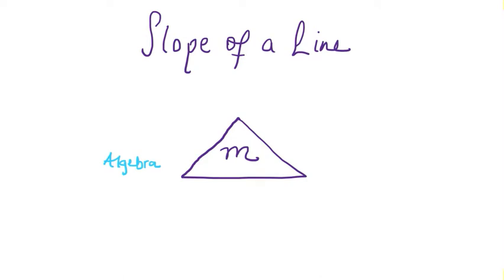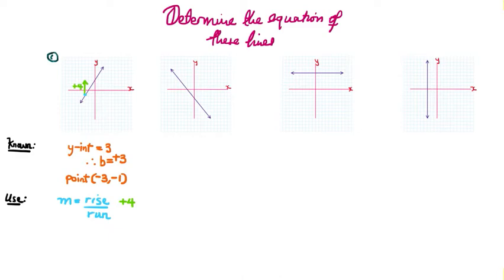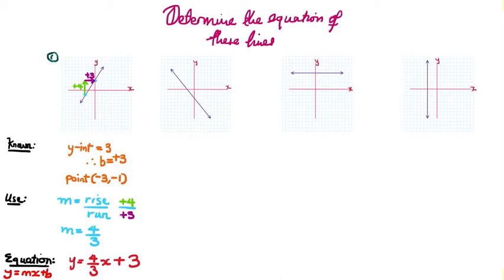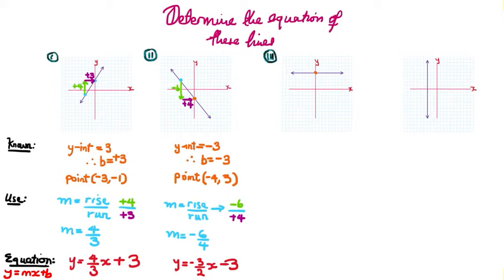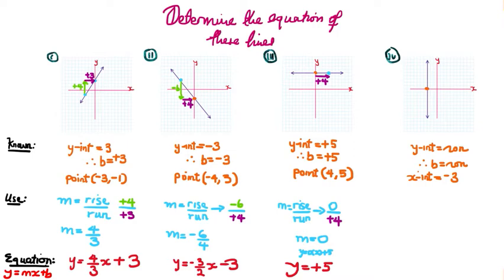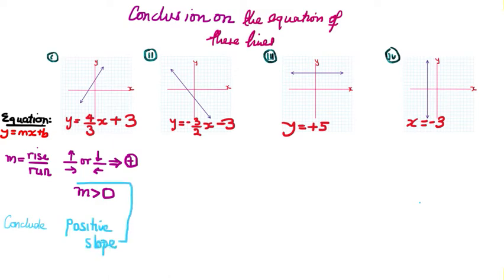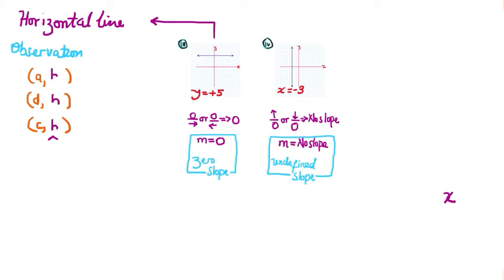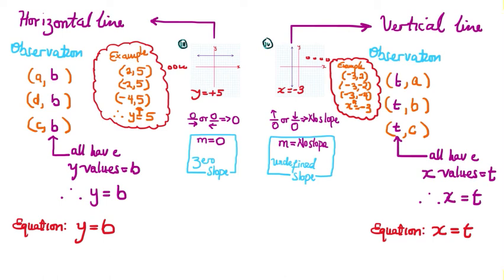Differences between Positive, Negative, Zero, and Undefined slopes